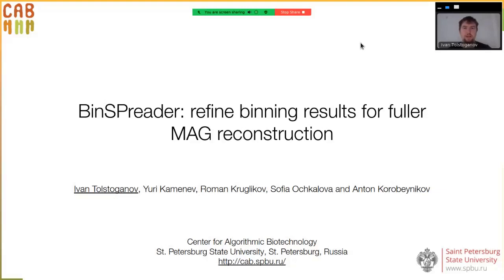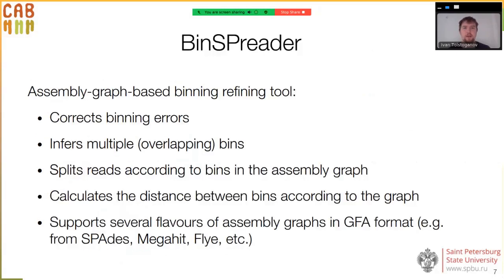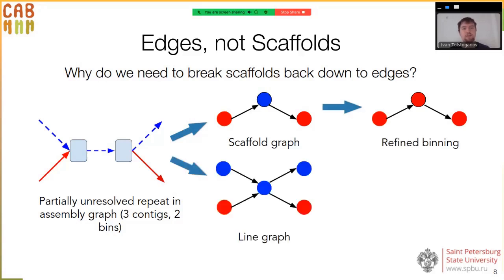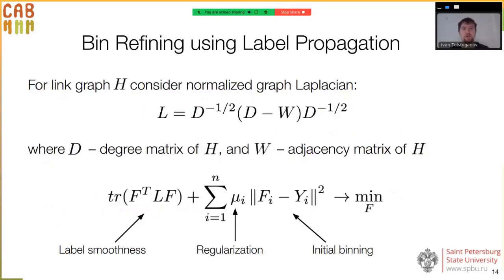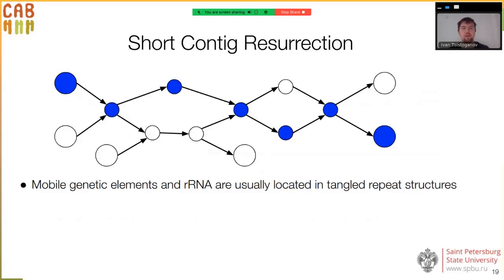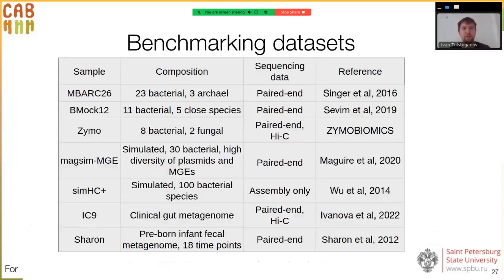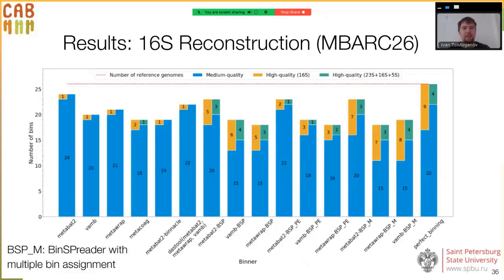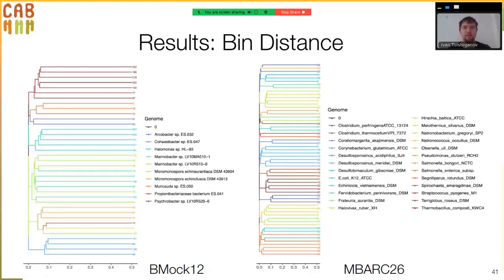Ivan Tolstoganov - BinSPreader: refine binning results for fuller MAG reconstruction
RECOMB-Seq 2022 Proceedings Talk

Ivan Tolstoganov, Yury Kamenev, Roman Kruglikov, Sofia Ochkalova and Anton Korobeynikov

BinSPreader: refine binning results for fuller MAG reconstruction

Despite the recent advances in high-throughput sequencing, analysis of the metagenome of the whole microbial population still remains a challenge. In particular, the metagenome-assembled genomes (MAGs) are often fragmented due to interspecies repeats, uneven coverage and vastly different strain abundance. MAGs are usually constructed via a dedicated binning process that uses different features of input data in order to cluster contigs that might belong to the same species. This process has some limitations and therefore binners usually discard input contigs that are shorter than several kilobases. Therefore, binning of even simple metagenome assemblies can miss a decent fraction of contigs and resulting MAGs oftentimes do not contain important conservative sequences that might be of great interest of researcher.

In this work we present BinSPreader – a novel binning refiner tool that exploits the assembly graph topology and other connectivity information to refine the existing binning, correct binning errors, propagate binning from longer contigs to shorter contigs and infer contigs belonging to multiple bins. Furthermore, BinSPreader can split input reads in accordance with the resulting binning, predicting reads potentially belonging to multiple MAGs. We show that BinSPreader could effectively complete the binning, increasing the completeness of the bins without sacrificing the purity and could predict contigs belonging to several MAGs.